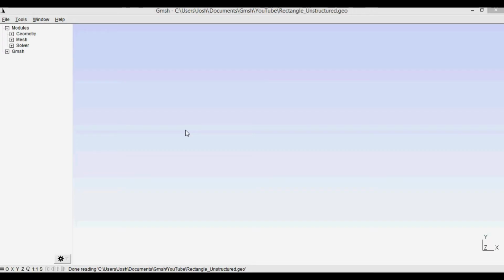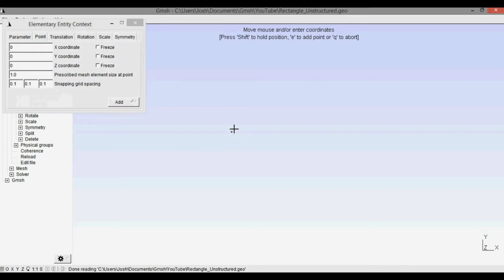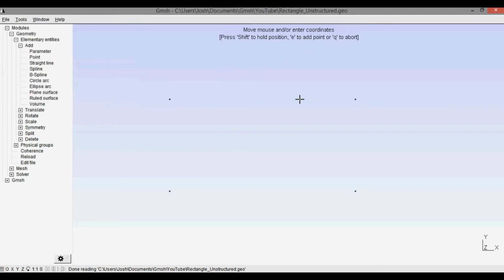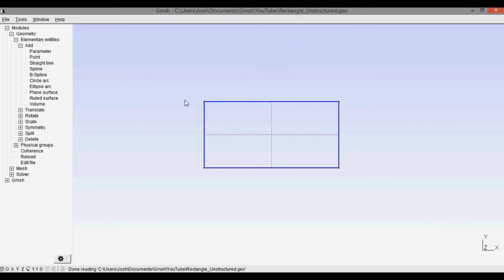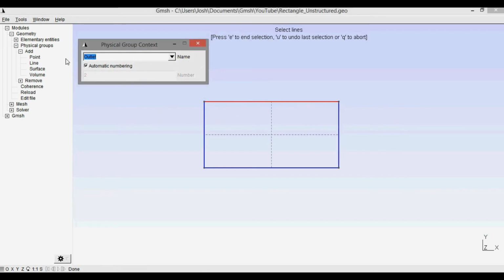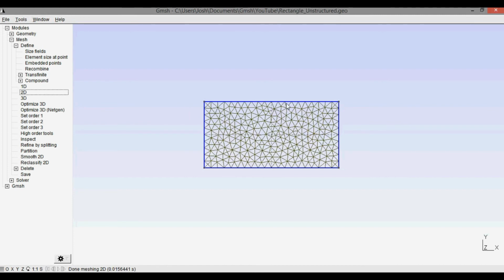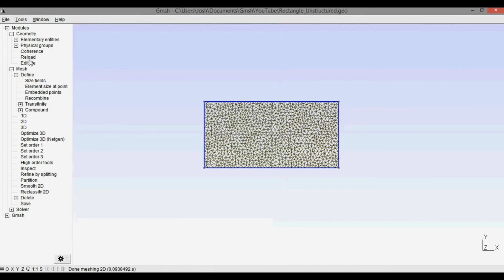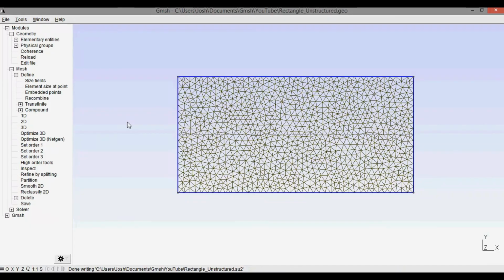GMSH: Unstructured Rectangular Mesh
In this video, we will create a rectangular, unstructured mesh that can be used in a CFD simulation.

RELEVANT VIDEOS
→ Gmsh: Stuctured (Transfinite) Rectangular Single Zone

NOTES
► For this video, I was using version 2.13.2
► The newest stable version is currently 3.0.6, and may behave slightly differently than seen in this video

REFERENCES
► Tutorial by Matthew MacLean